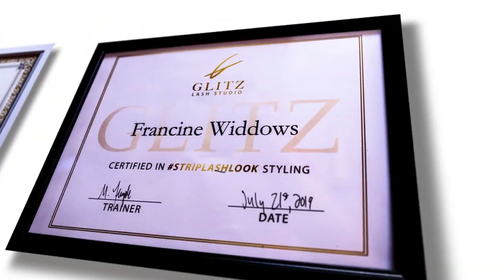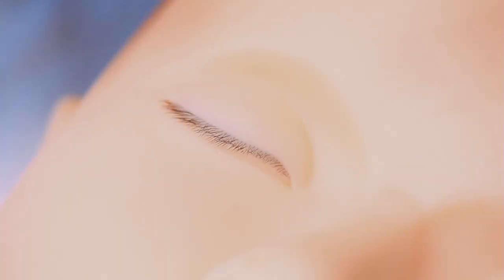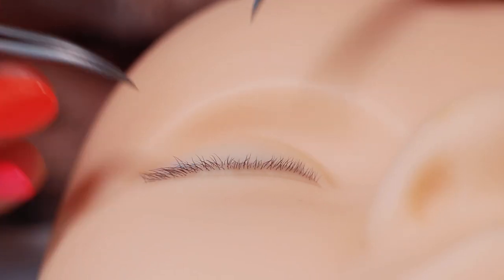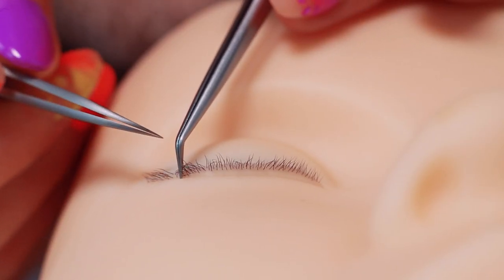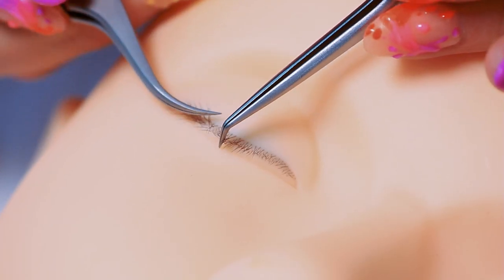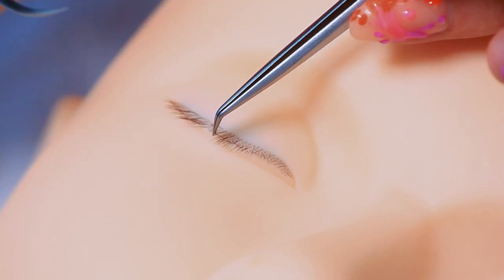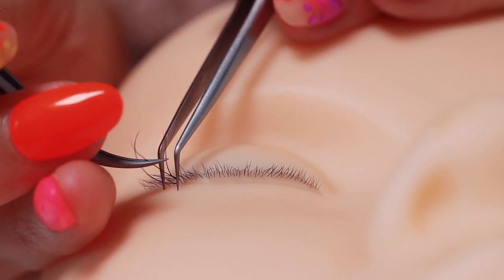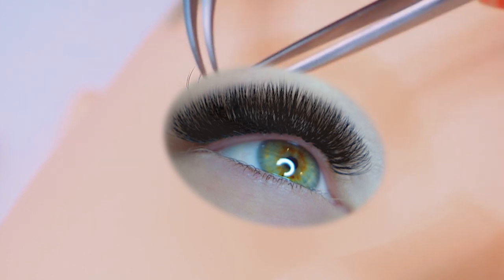Easy Lash Layering - Why you don’t need to use tape to work in lash layers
I'll show you why you don’t need to use tape to work in lash layers.

This easy technique saves time in the long run yet still allows you to work precisely with the lash layers.

Create beautiful lashes, working correctly with each layer = stunning effects.